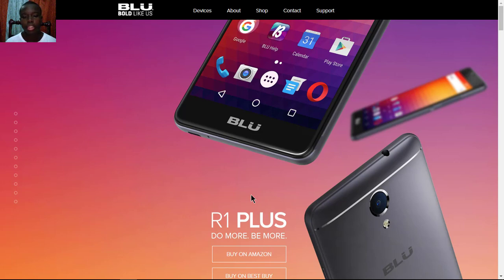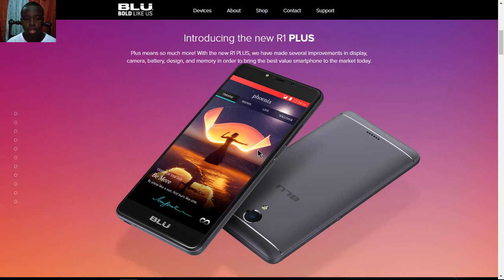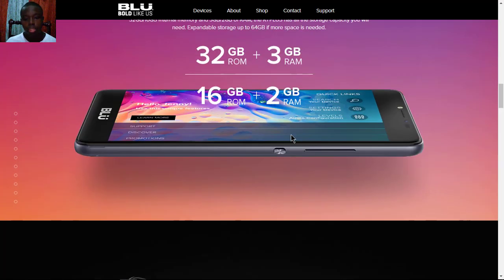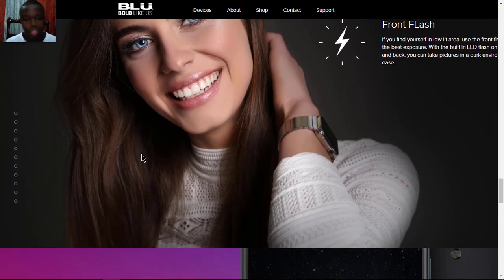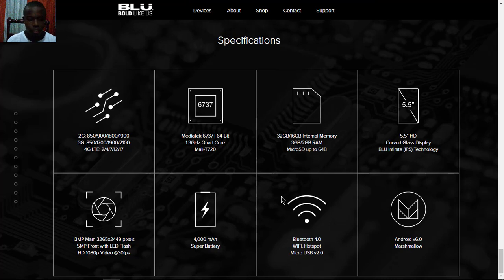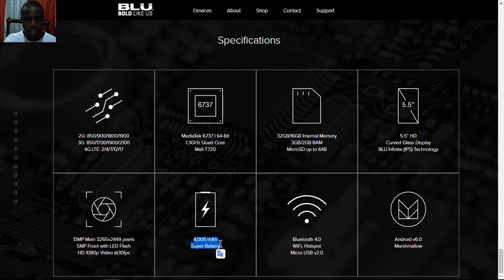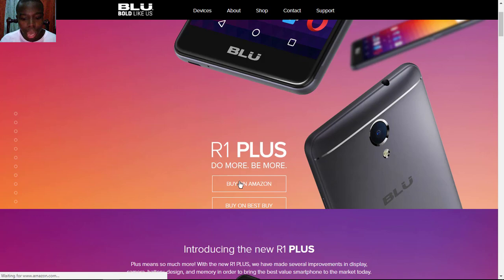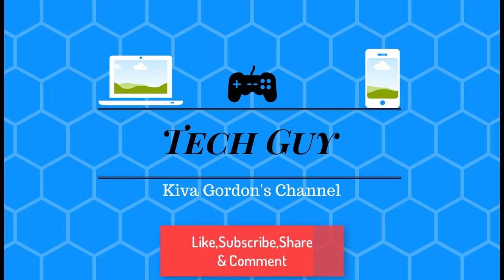The BLU R1 Plus (Specs Overview)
The full specs & features of the BLU R1 Plus.